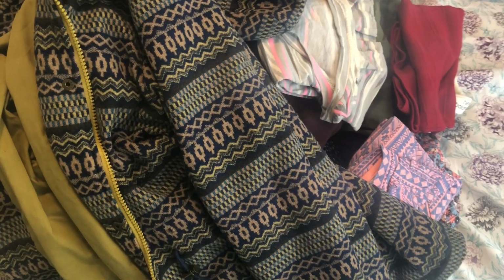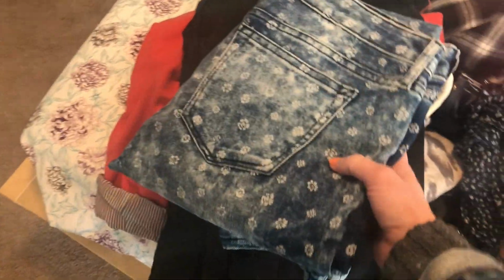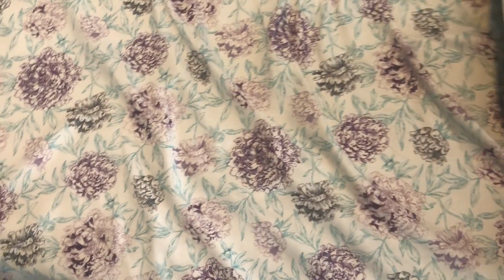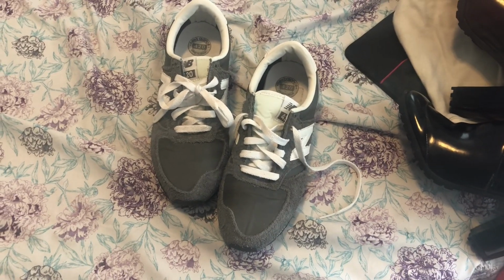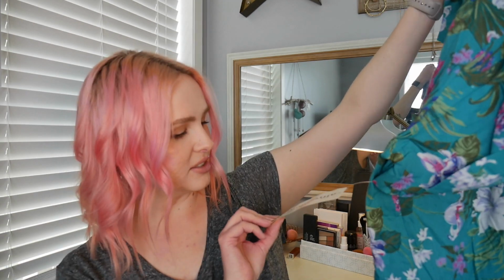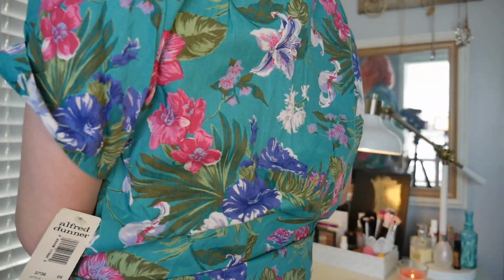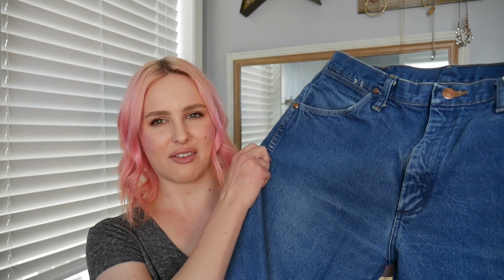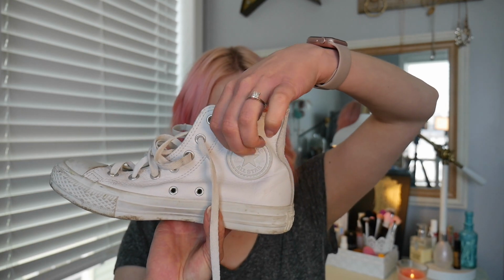THRIFTING - Can I Get Clothes For Free?!?! | Selling and Buying Recycled Clothing